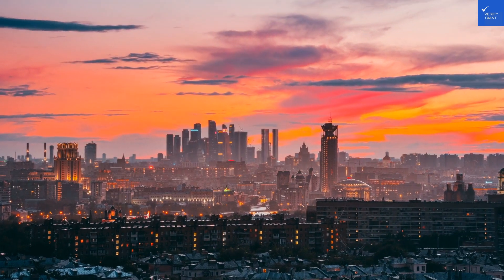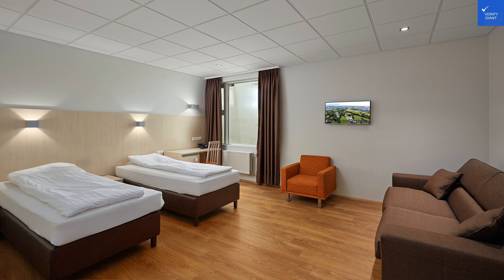Hotel Klettur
Welcome to our comprehensive guide on Hotel Klettur, one of the best budget hotels in Reykjavik! If you're planning a trip to Iceland, this family-friendly hotel offers comfortable accommodation just a stone's throw from the Reykjavik city center. In this video, we explore the top amenities of Hotel Klettur, including its complimentary breakfast and free parking options, making it an ideal choice